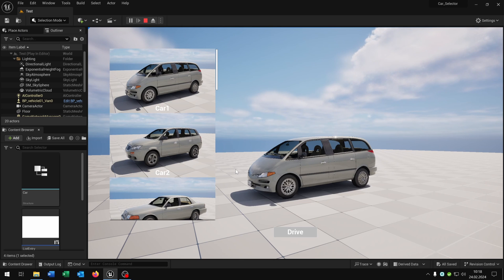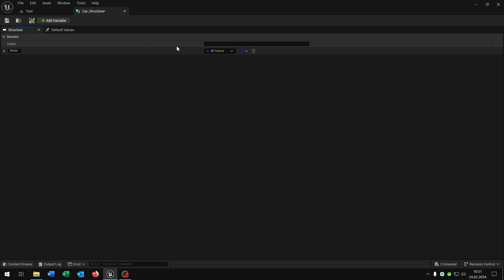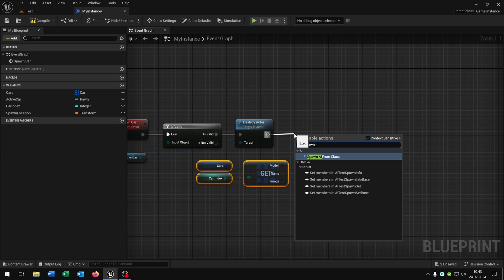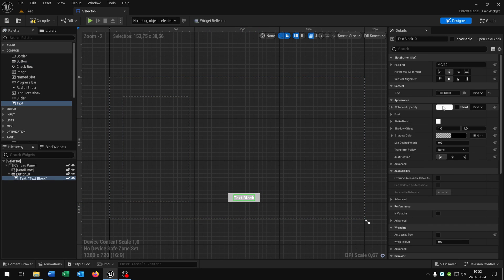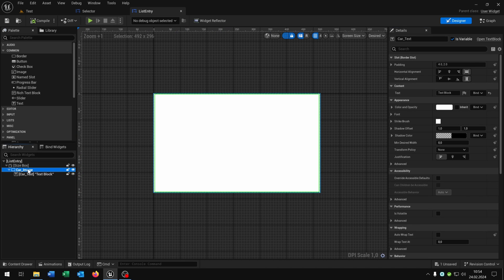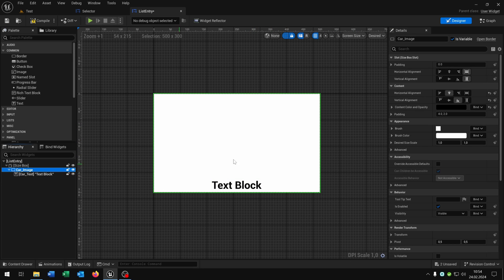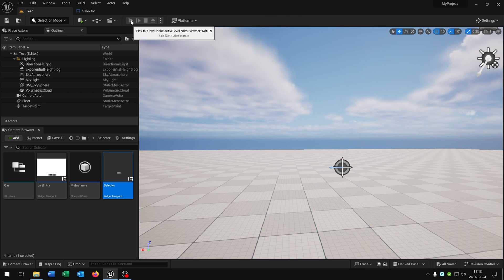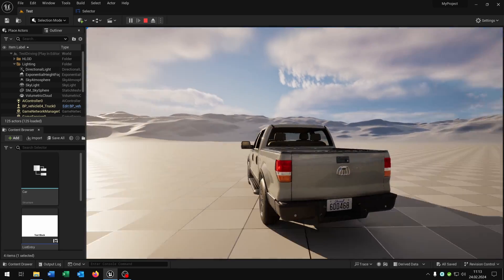Unreal Engine Car List Selection Tutorial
Hello everyone. This is a Tutorial, how to create a Car List Selection.
Version used 5.3.2 / Supported Versions 5.0 up to the latest update.

Timestamps:
0:00 - Intro
0:15 - Setup the City Sample Vehicles
1:18 - Test the Vehicles
1:44 - Blueprint Structure
2:30 - Game Instance
4:47 - User Widget
10:05 - Setup the Menu Level
12:37 -  Create the Play Level
14:55 - Outro